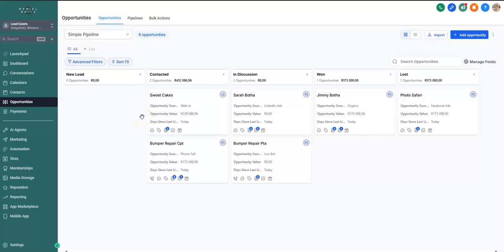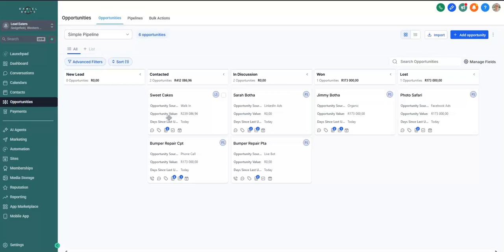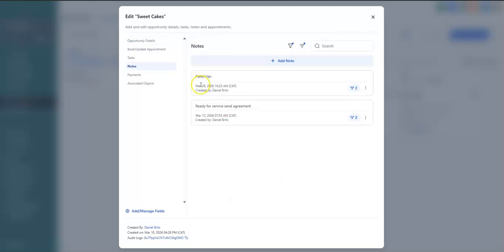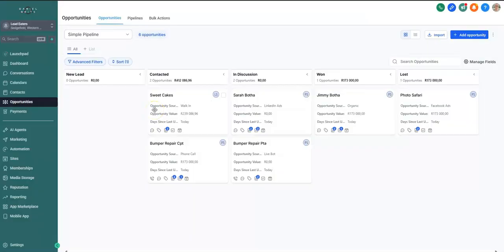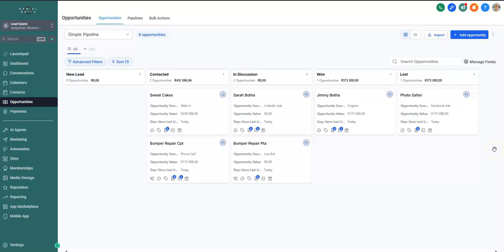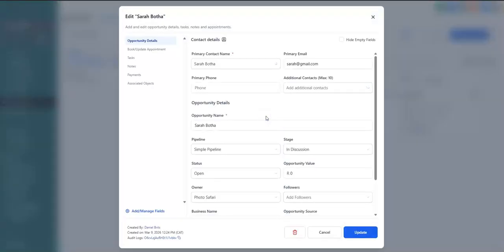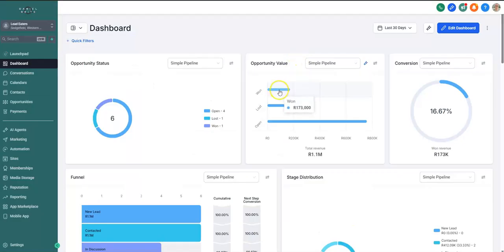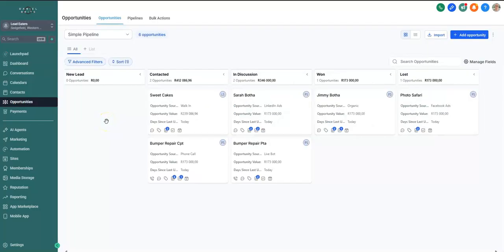Why the Value Field Matters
Most Go High Level users ignore the Value field in Opportunities.
The result: busy pipelines that tell you nothing about money.

In this video I show you how filling in the Value field turns your pipeline into a simple forecasting tool you can actually trust.

You’ll see:

What the Value field really represents (in plain language)

Why deals without a value make your pipeline totals lie to you

A simple rule for when to set Value in Contacted and In Discussion

Before/after examples as we fill in values and watch the totals change

How this affects your Dashboard widgets for opportunity status, value and conversion

After this video, you’ll know exactly how to clean up your existing opportunities and a simple rule to keep Value updated going forward.

If you haven’t watched the first two videos in this series yet, start here:
1️⃣ Understanding Opportunities & your pipeline story
2️⃣ Your daily pipeline routine in Go High Level

I help founders and small teams turn messy tools into simple, human growth systems using Go High Level and practical pipeline design.